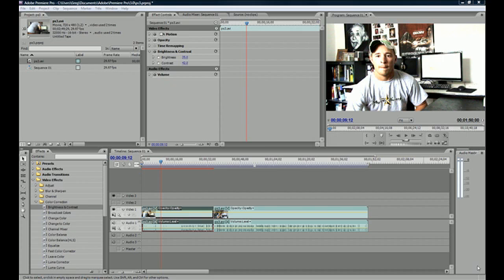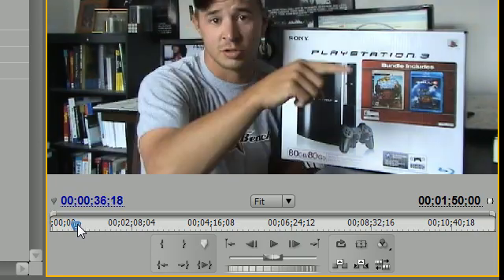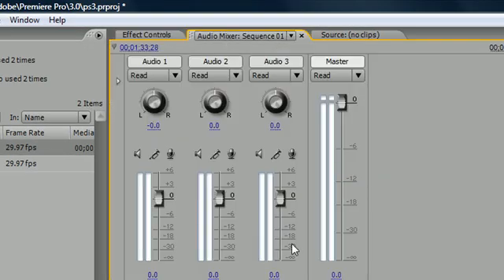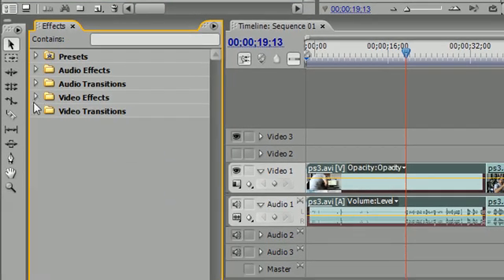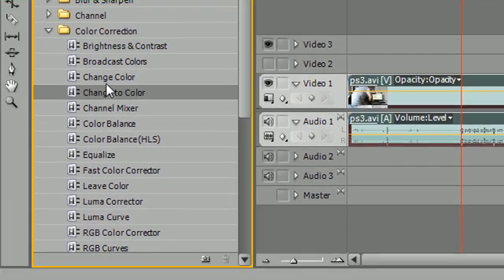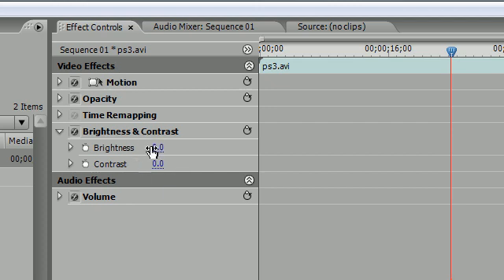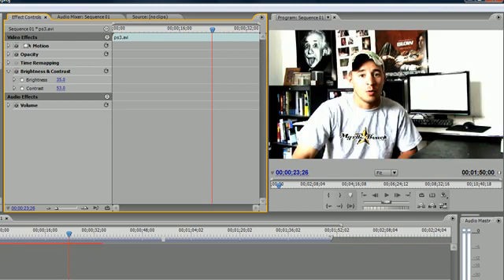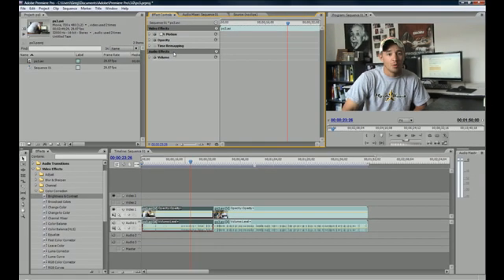Premiere Pro Tutorial - 9 - Effects and Audio Panels